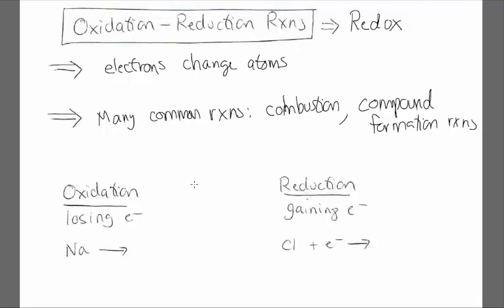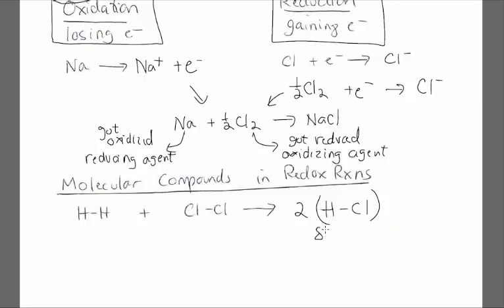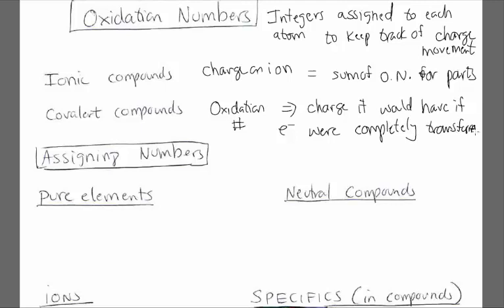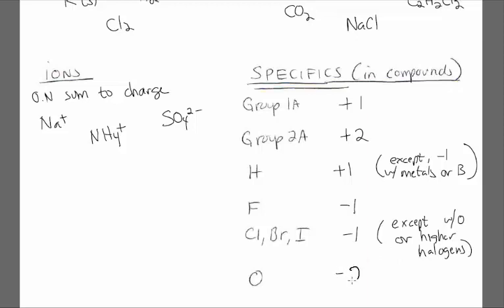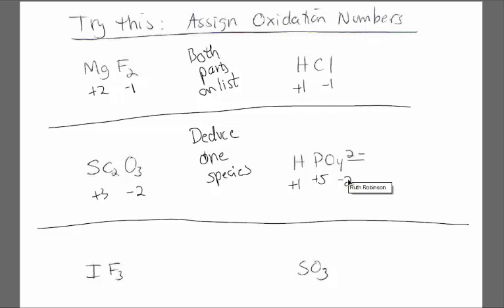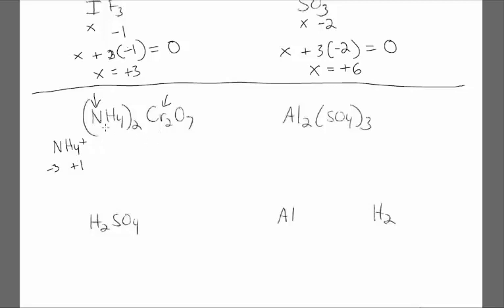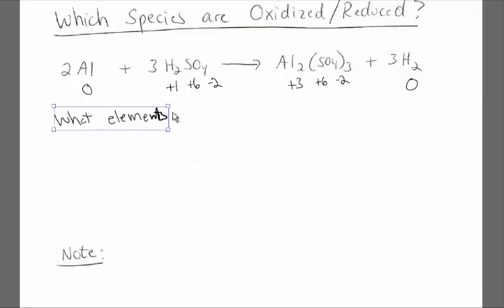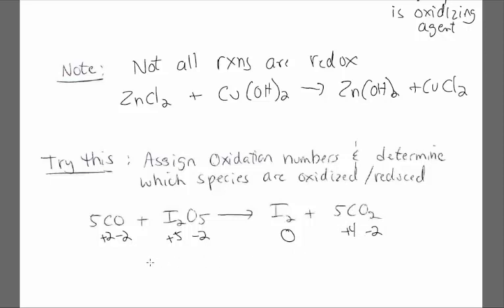Redox Rxns and Oxidation Numbers